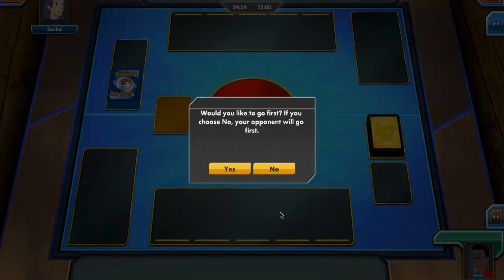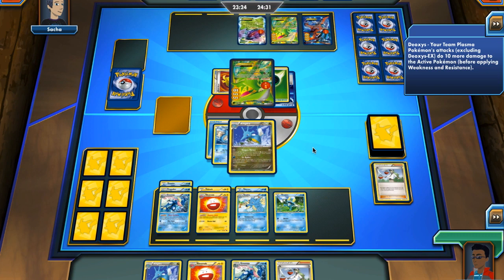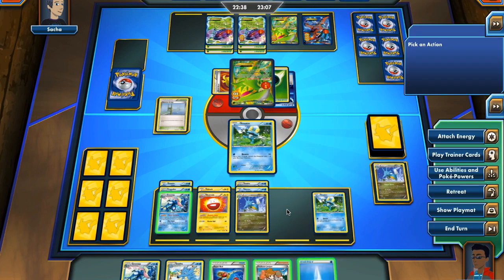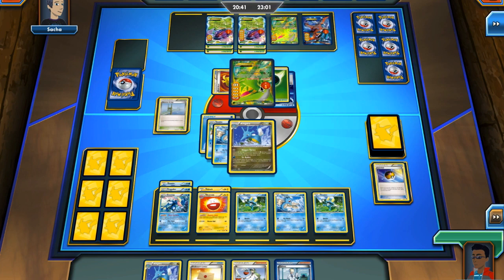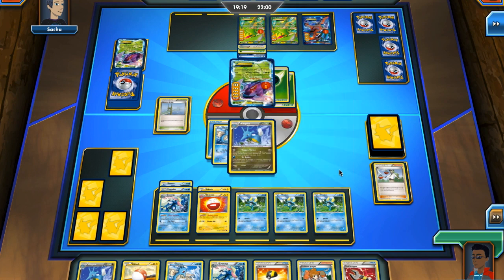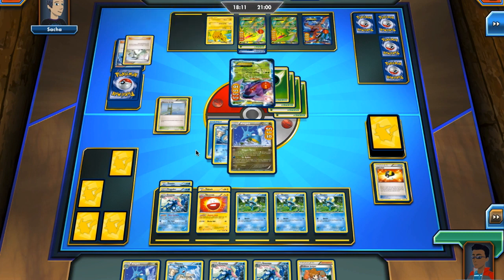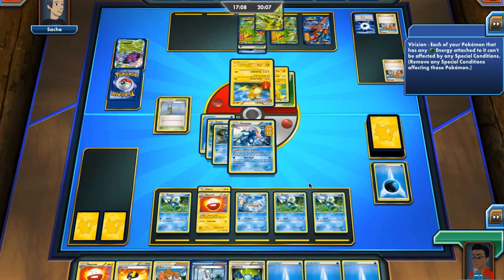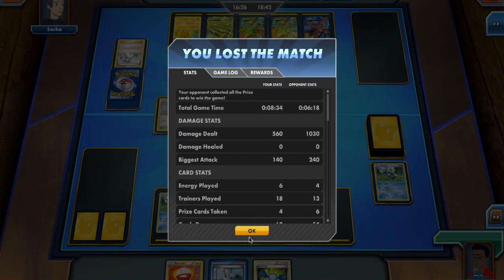PTCGO Battle: Greninja/Kingdra vs. Genesect/Virizion/Raichu